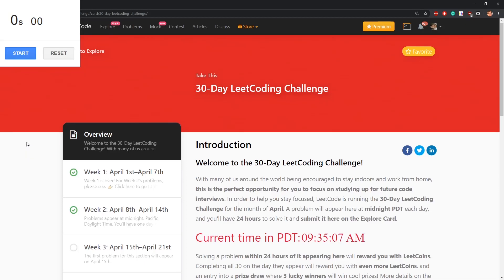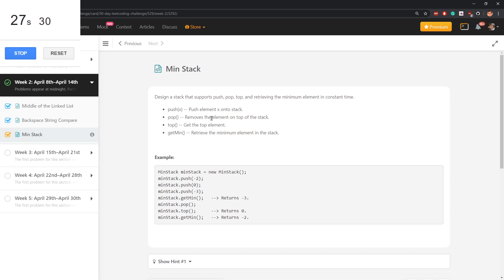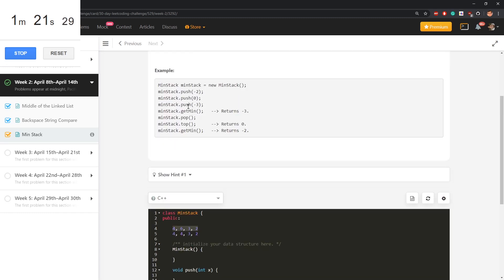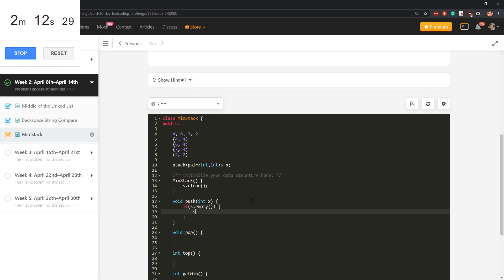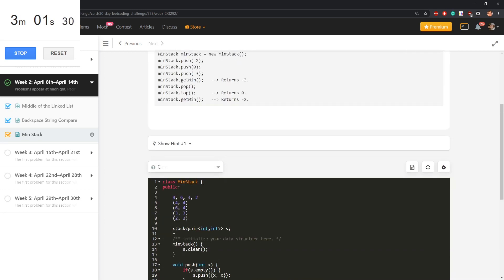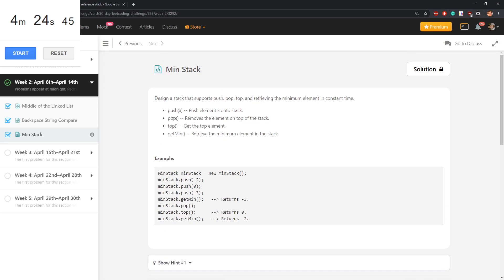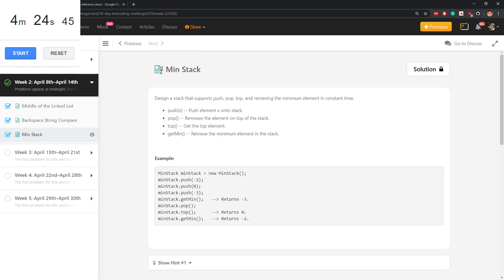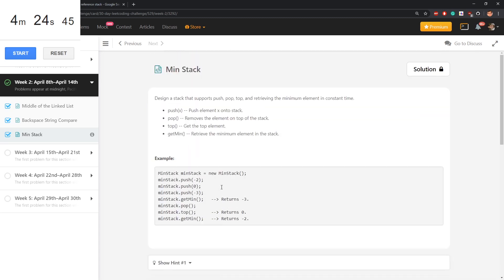LeetCode Day 10 - Min Stack C++ Implementation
This coding interview problem is: implement stack that also support query for minimum element. Can you create such a data structure?
Leetcode holds a 30-day Challenge in April with a new coding interview problem appearing each day, here's contest